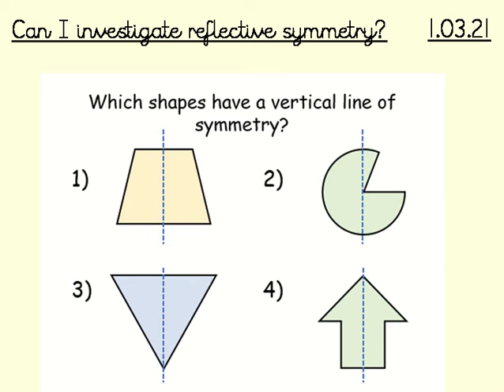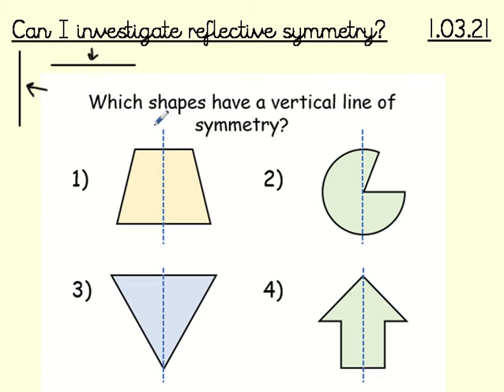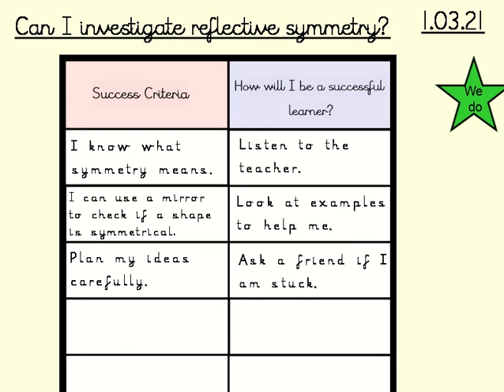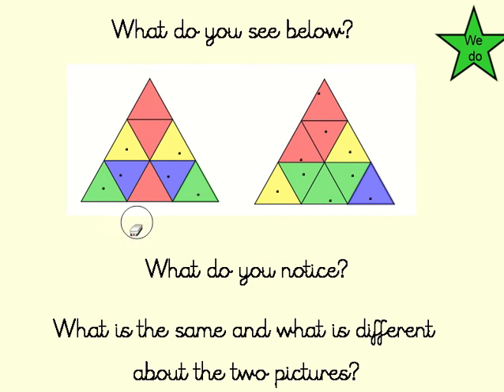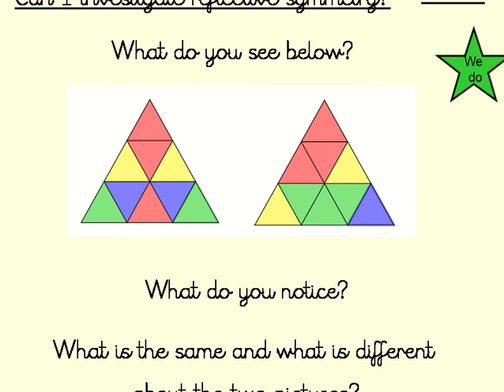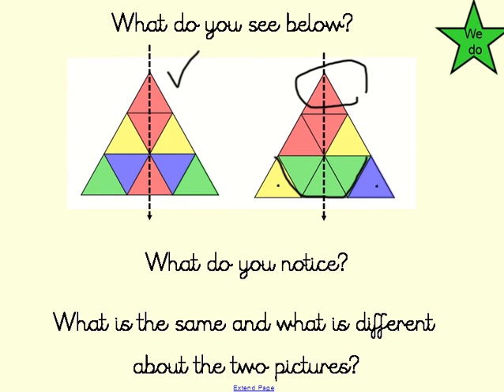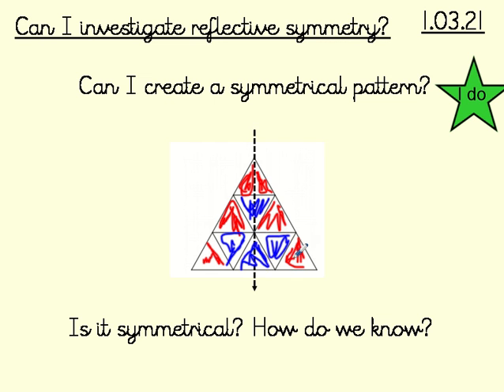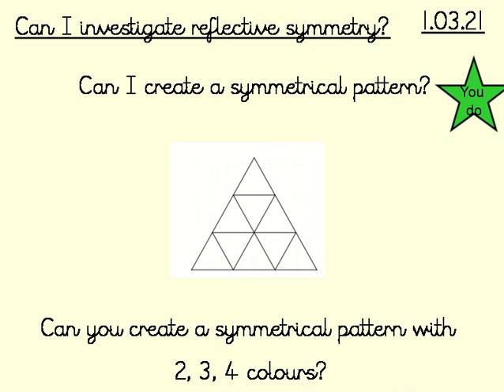1 3 21 Maths Y2